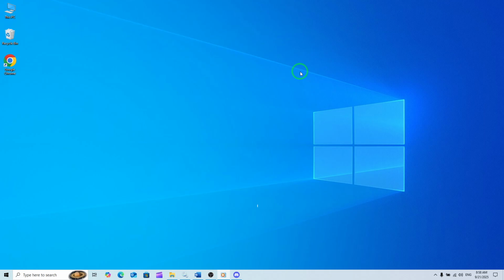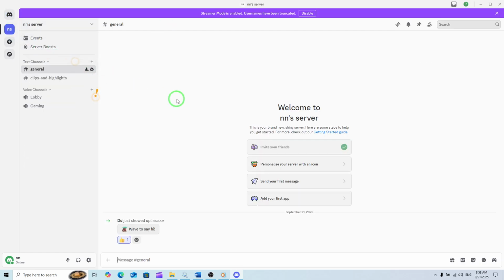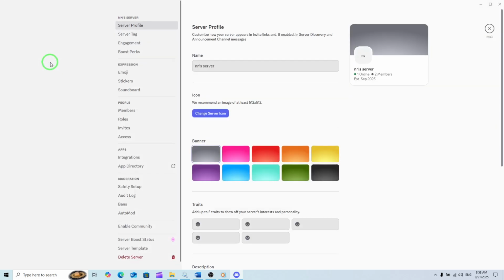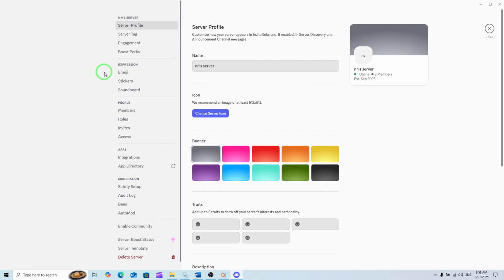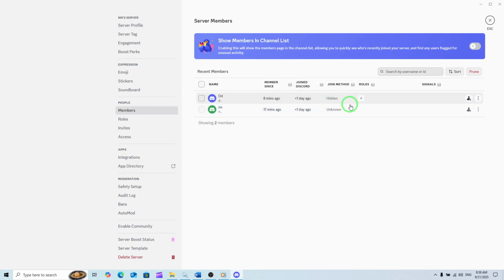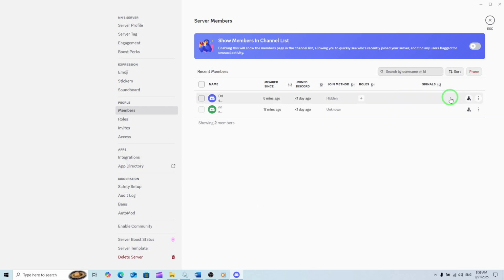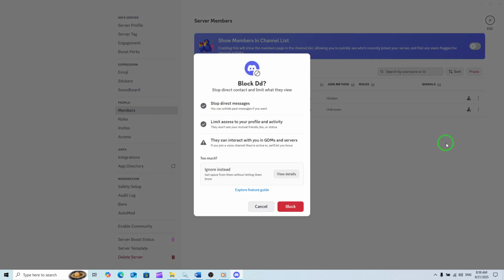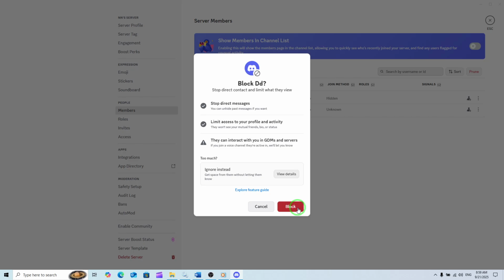How To Block A Member On Server on Discord on PC (New Update)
Learn how to block a member on your Discord server using the latest update on PC. This quick guide will help you manage your server and remove unwanted members easily.

Steps to block a member on Discord server (PC):

1. Open Discord on your PC and go to the server you own

2. Click the server name at the top then select Server Settings → Members

3. Find the member you want to give ownership to

4. Click the three dots next to their name then select block & confirm-
Timeline:
00:00 Start
00:12 How to do it
01:05 End